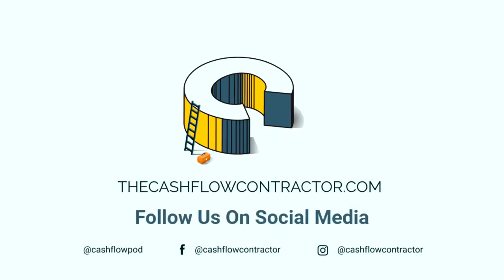177 - Close More Deals in Construction With This Guide!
Close more deals in Construction with this guide! Discover the essential steps to craft the ultimate buyer's guide for contractors, helping you win more contracts and grow your construction business.

Time Stamps
01:30 - Episode Intro
04:58 - What is an Ultimate Buyer's Guide?
08:18 - Framing the Ultimate Buyer's Guide
13:59 - Setting Your Customer's Expectations
18:02 - Addressing Your Customer's Pressing Questions
25:31 - Other Ideas for Your Ultimate Buyer's Guide
28:32 - The Value of an Ultimate Buyer's Guide
33:08 - How to Get The Ultimate Buyer's Guide Outline

RESOURCES:

Ready to take your contracting business to the next level?

Don't miss out on essential insights, tips, and strategies to boost your profits and streamline your operations.